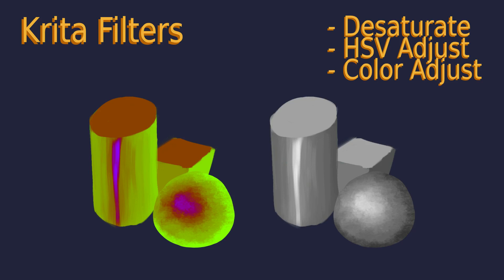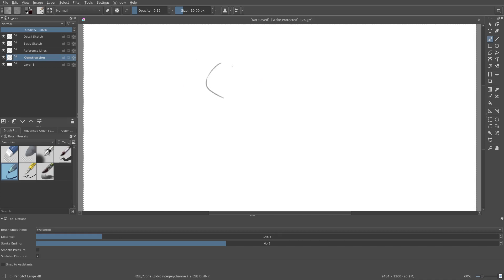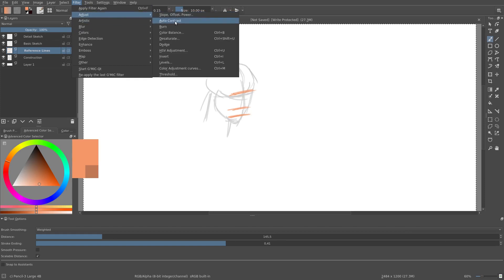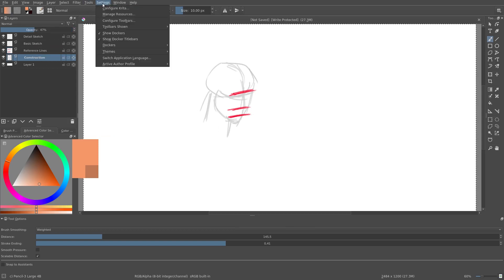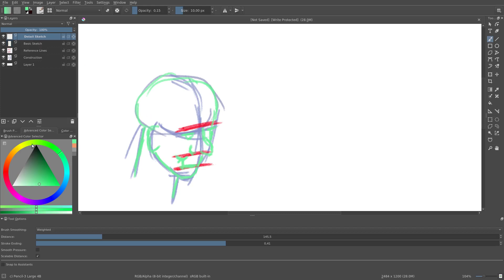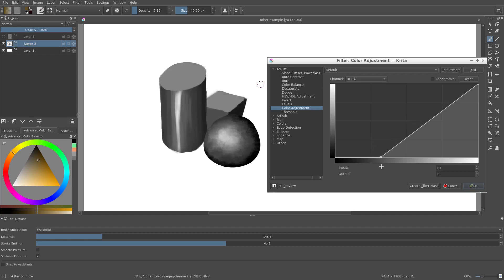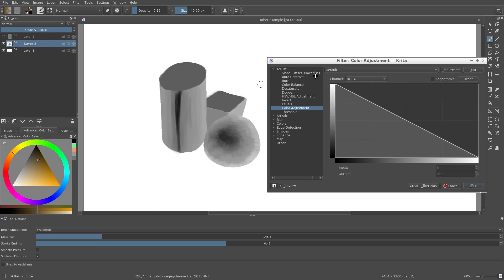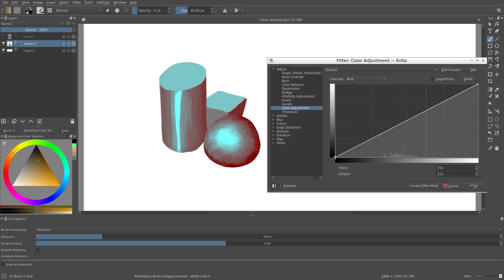Krita: use filters to adjust the colors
Hi everybody,

In this example I am going to talk about the desatuarate and HSV balance filters. These filters are used to change the color of a layer.

There are many possible uses of this. For example:
 - transform to greyscale
 - use of this is to change the color of various sketching and construction layers
 - change the contrast
 - shift the saturation / values
 - add interesting effects by transforming RGB values

You can check out the full course at:
Skillshare: